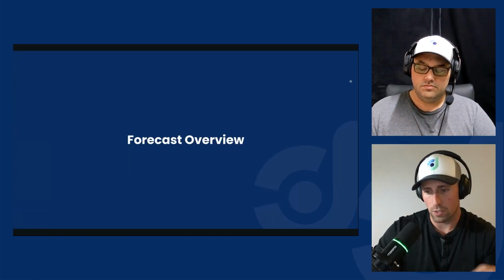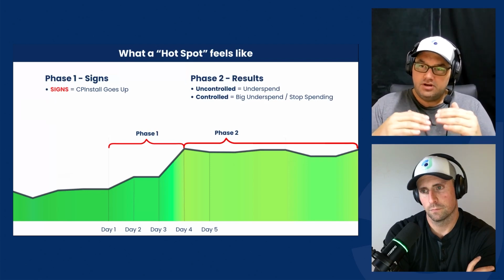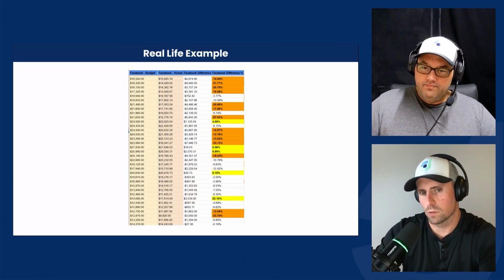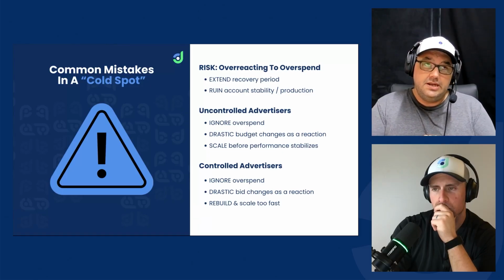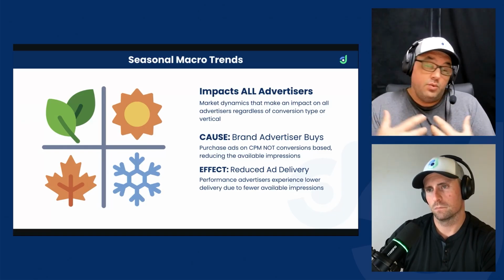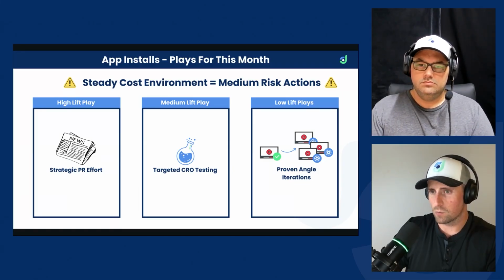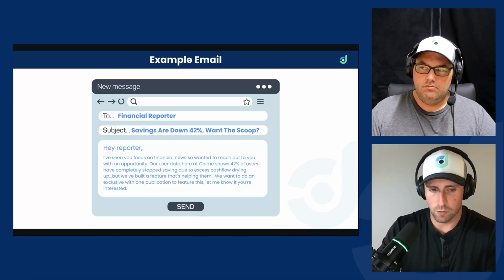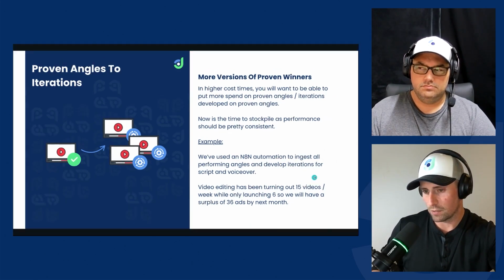Paid Traffic Forecast - October 2025 - App Installs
Episode Overview:

In this episode of the Decyphered Paid Traffic Forecast, John Belcher and Ross Pietersen discuss the paid traffic forecast for October 2025 for App Install advertisers.

They analyze expected cost changes, highlight important dates, and provide strategic insights for advertisers to navigate the evolving landscape. The conversation emphasizes the importance of understanding cost dynamics, preparing for future challenges, and leveraging proven strategies to maintain performance in a fluctuating market.

Get The Forecast In Your Inbox:

If you'd like to get the Decyphered Paid Traffic Forecast a day early, make sure to join our free email list that puts it in your inbox at the beginning of every month.

Timestamp Navigation:

00:00 Introduction
01:15 Forecast Overview
01:45 October Expectations
03:25 Hot Spots / Cold Spots
14:25 Seasonal Macro Trends
15:45 Projection Models
18:25 Cost Environment Playbook